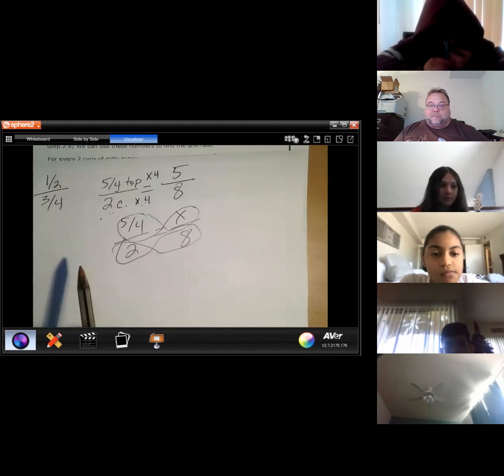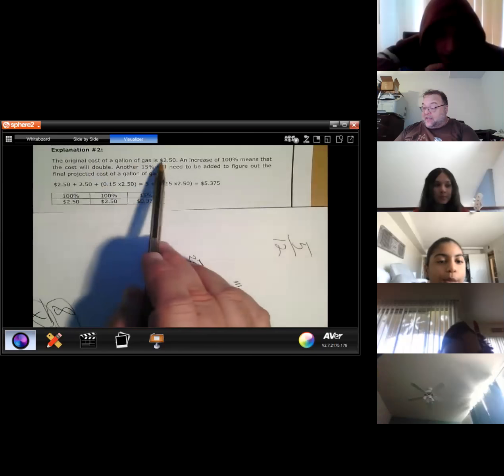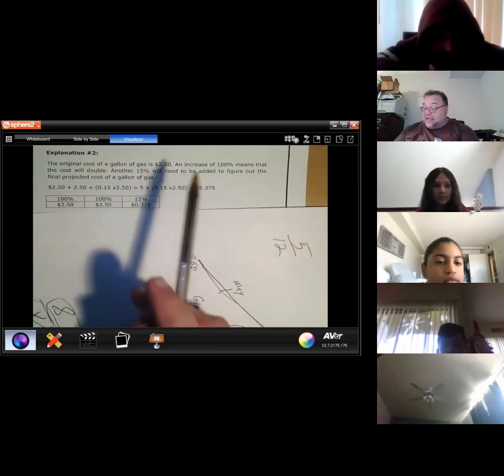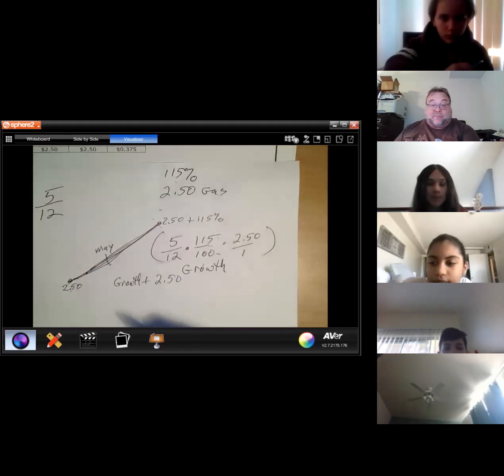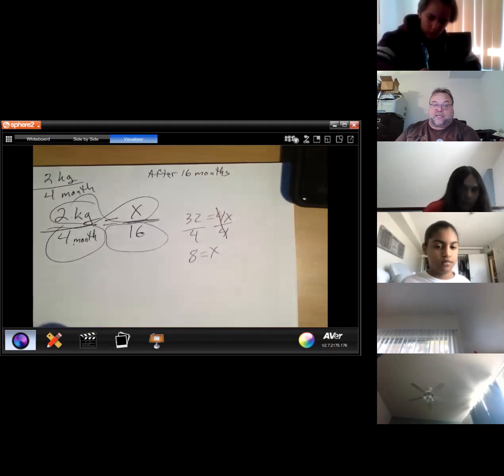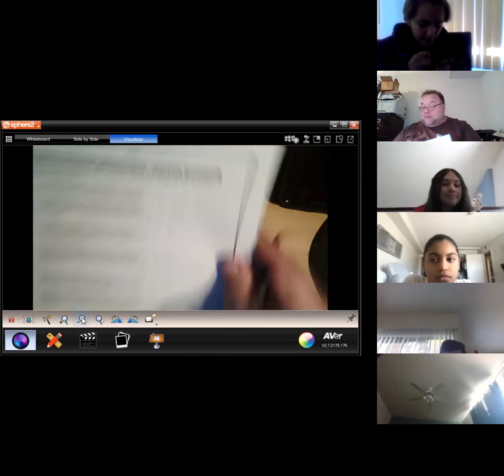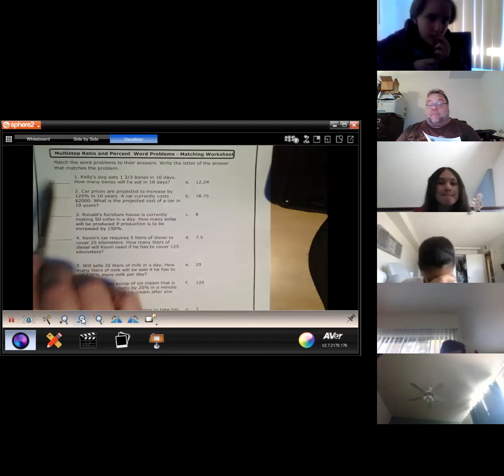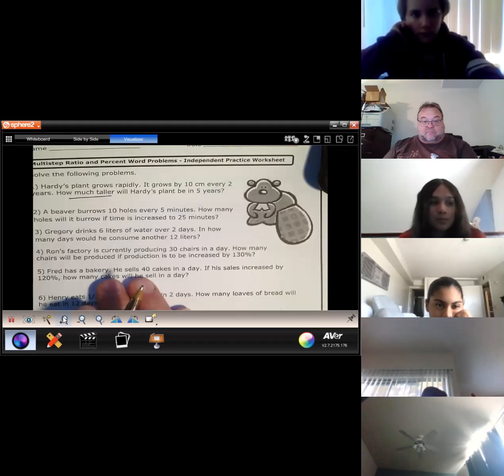Honors 1-11-2021 Multi Step ratio and percent